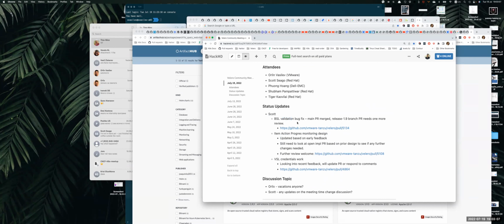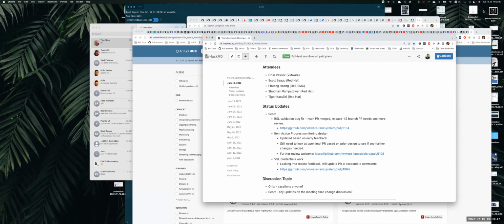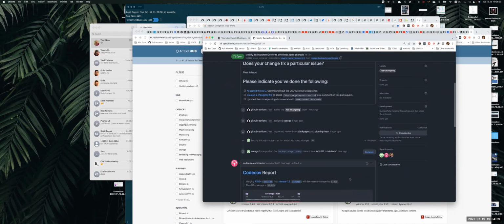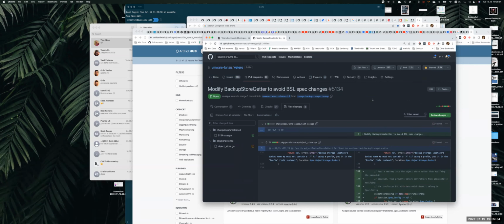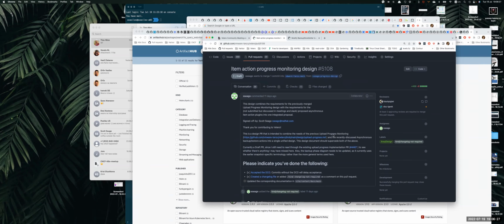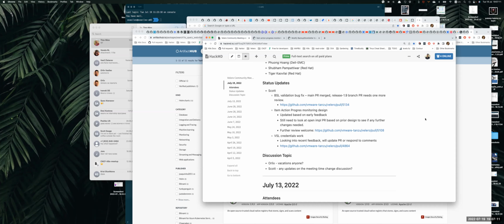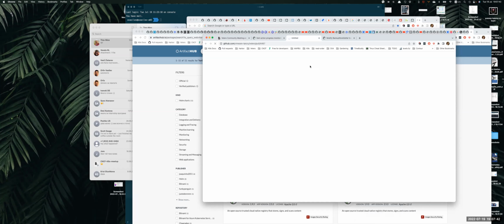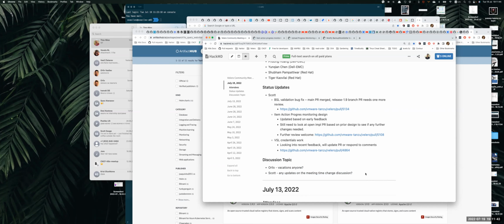Velero Community Meeting - July 17, 2022